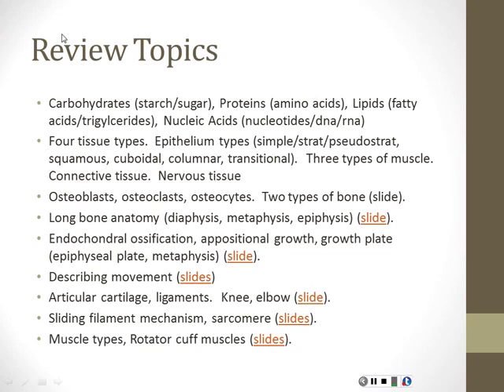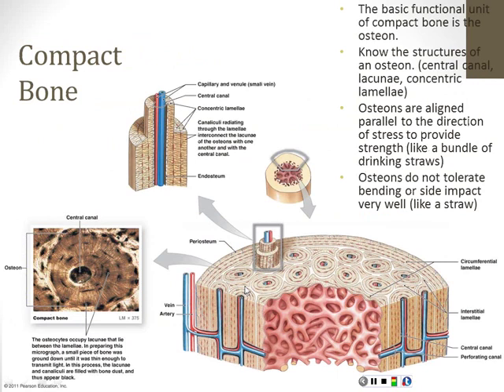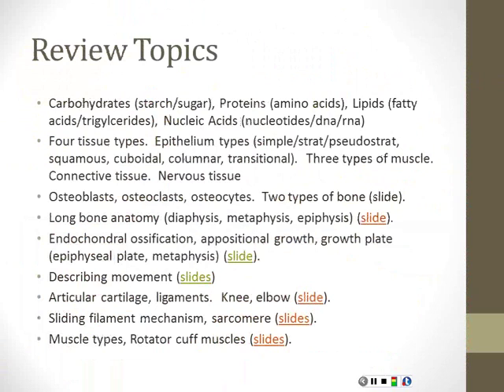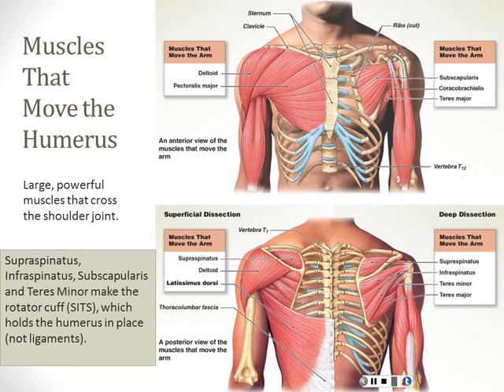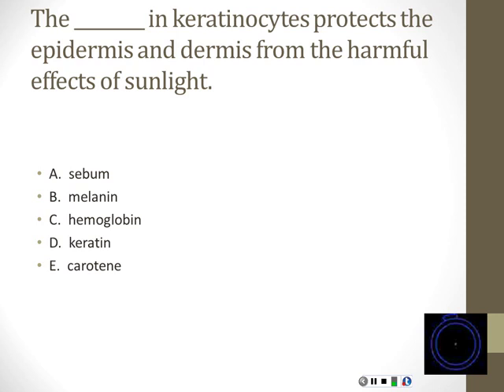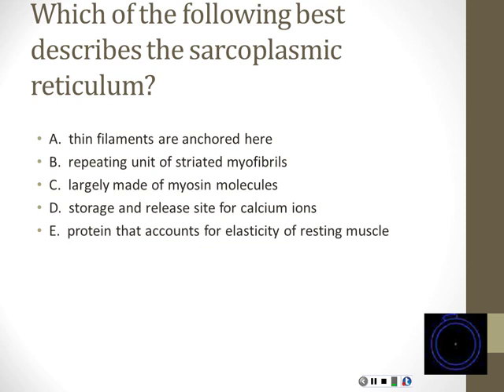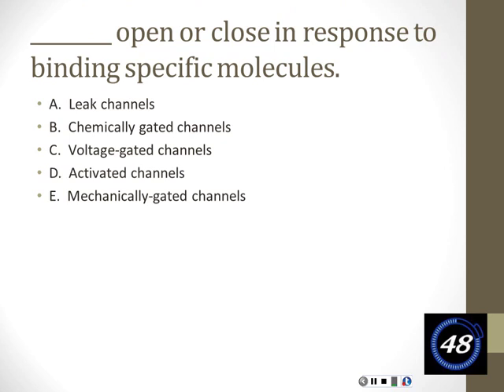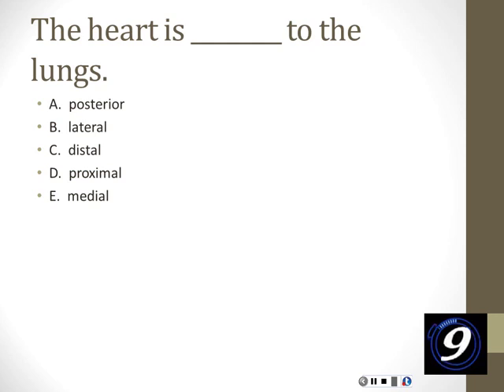Final Exam Review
NOTE - This is a VERY old video.  I no longer teach this class and cannot replace it.  It is posted ONLY because people asked for me to leave it public.  It has several errors in it - including the fact that lipids are not polymers.  As with all free resources, students must curate materials for themselves.  for my latest videos.